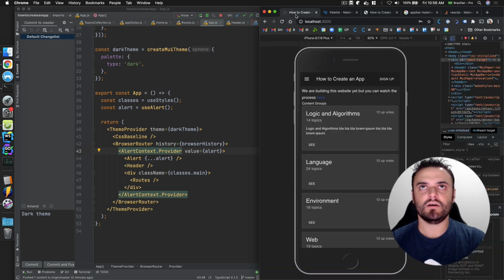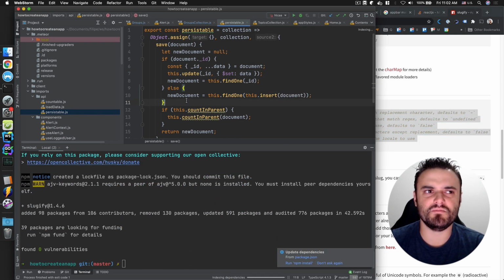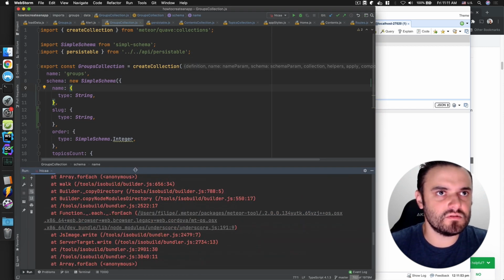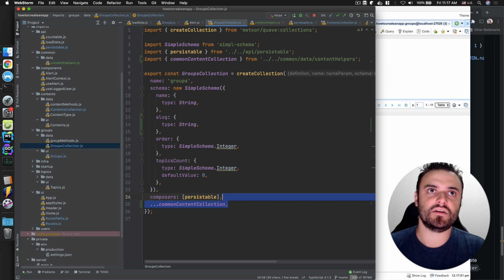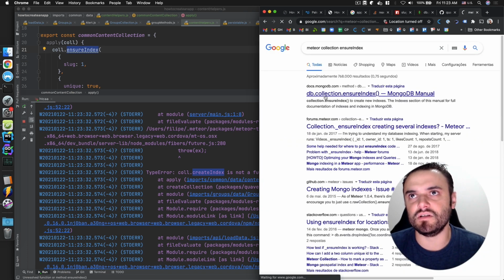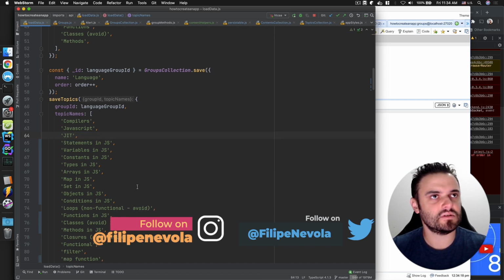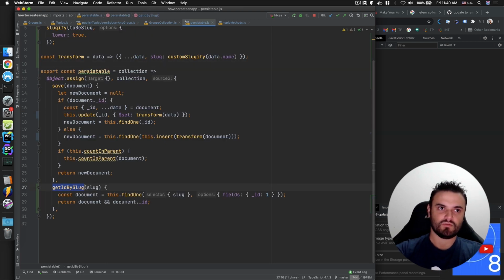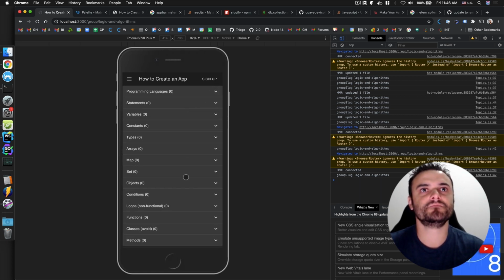Indexes and URL to define the data in the page - Making of - 28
"In this video we've done a bunch of things.

We refactor code to centralize some common definitions for Groups, Topics and Contents.

We created a unique index for slugs and we generate the slugs using a npm module called slugify.

We also added a new route to render the topics and we got the slug from the URL to fetch the data instead of the ID.

so you can receive tips and news.